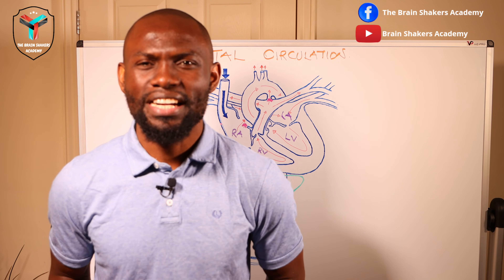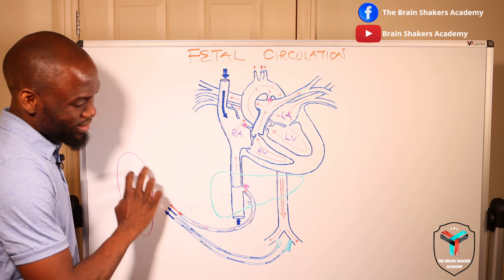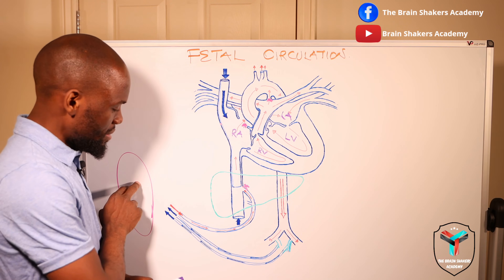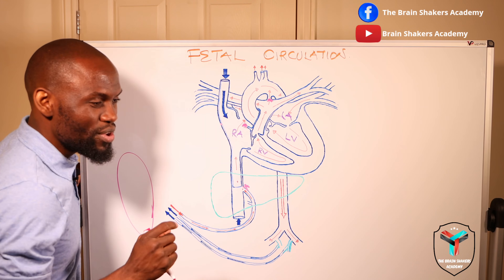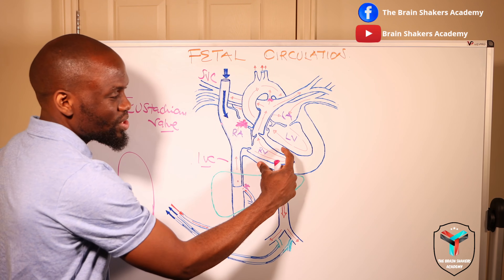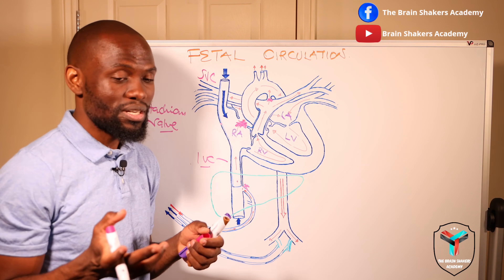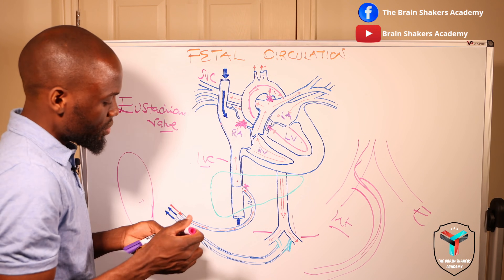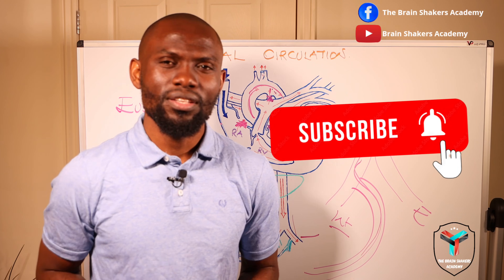How BLOOD flows in the FETUS - Fetal Circulation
Blood flows in somewhat a different way as compared to how it flows in adult circulation. This is facilitated by the presence of Temporal structures that create bypasses or shunts for continuity of flow.
This session explores the movement of blood from the placenta to the fetus and back to the placenta utilising the shunts created during fetal Life.